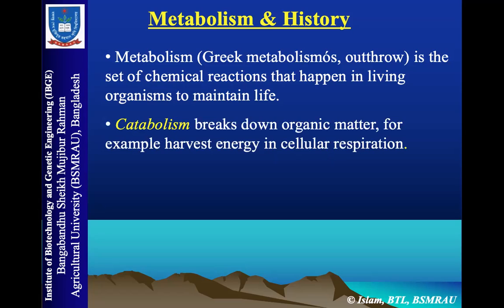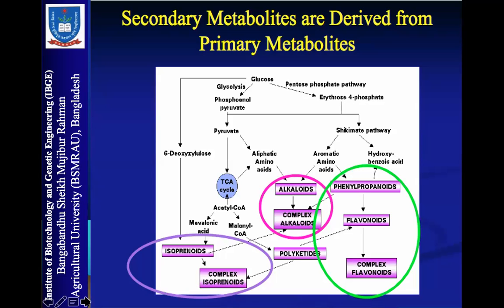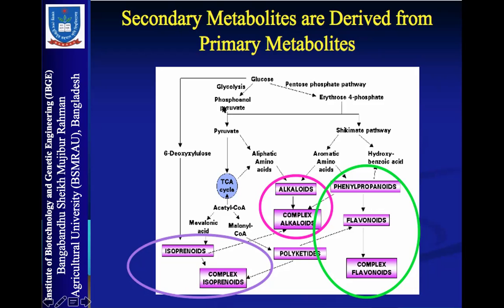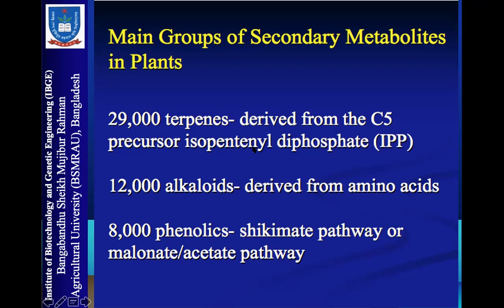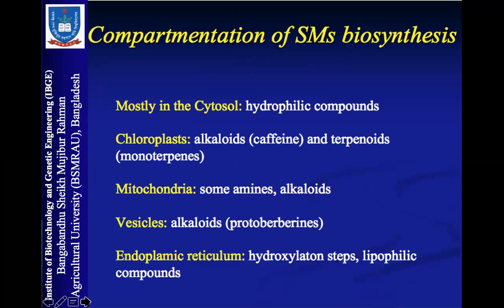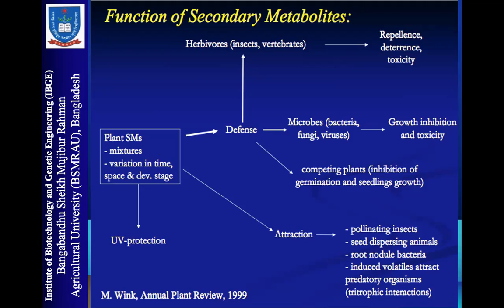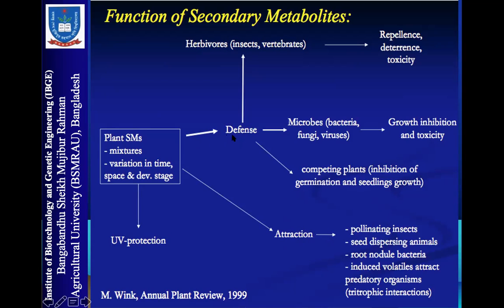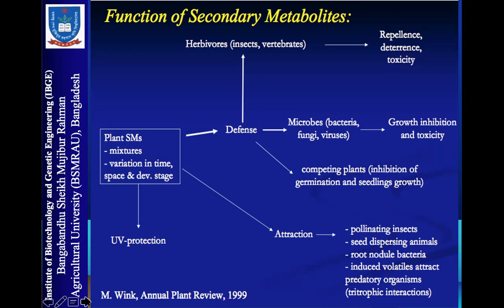BTL 527: Secondary metabolites and their functions in plants